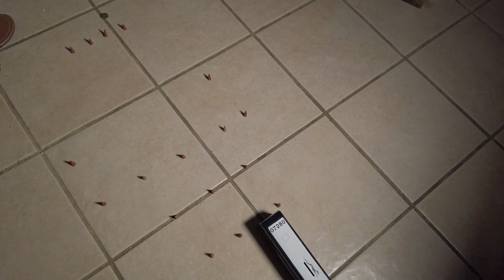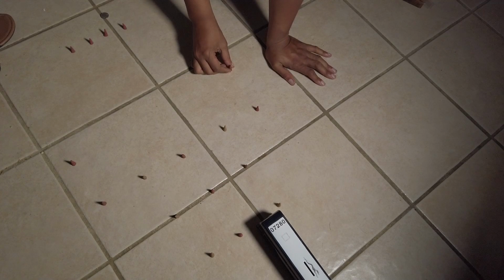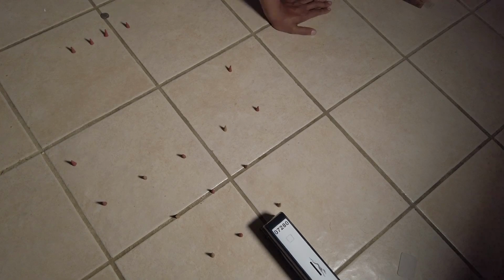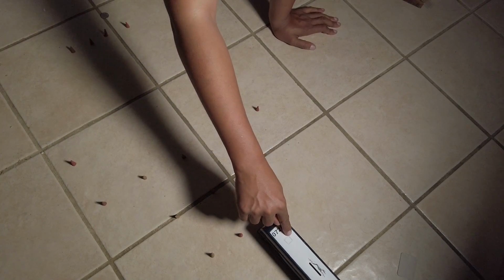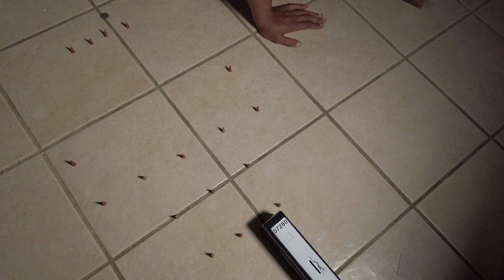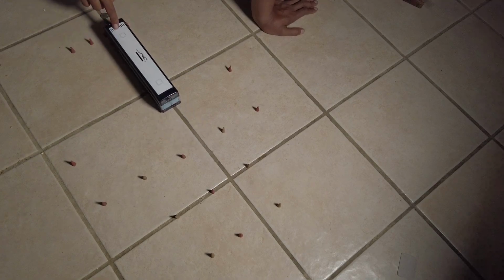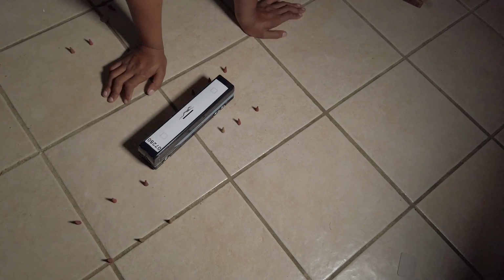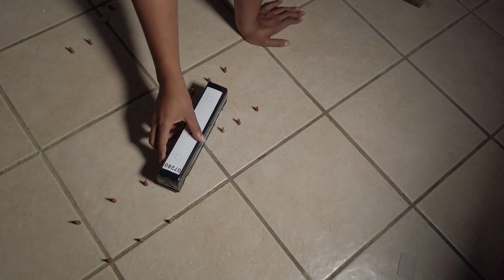Class B Skills advice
Advice on how i passed the Class B CDL Skills Portion